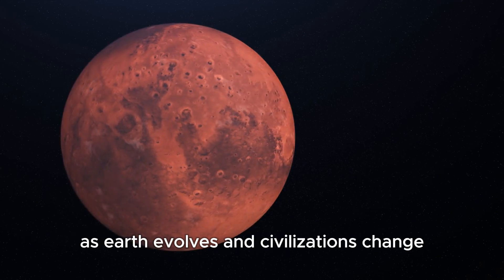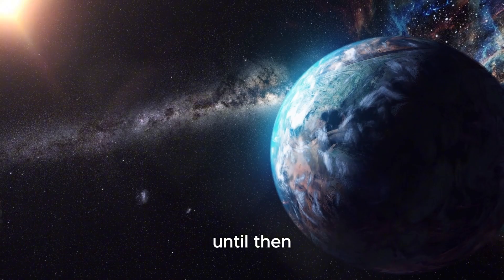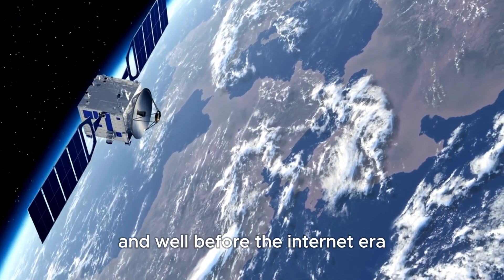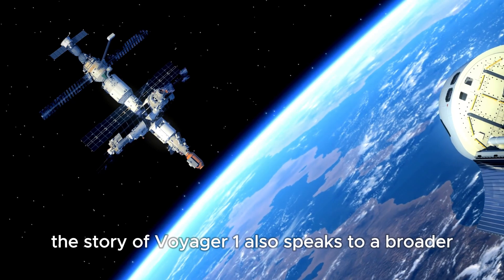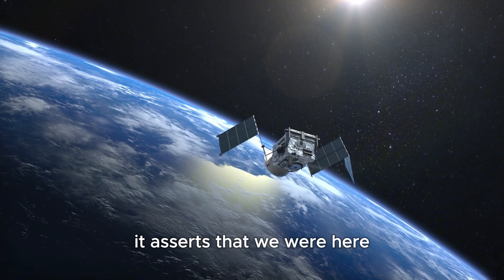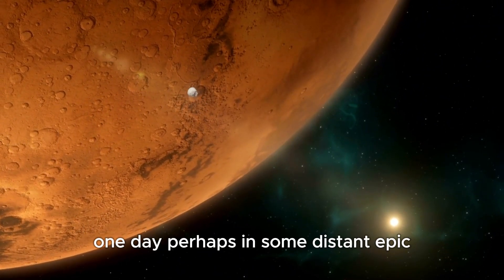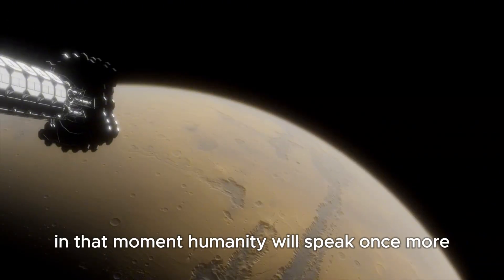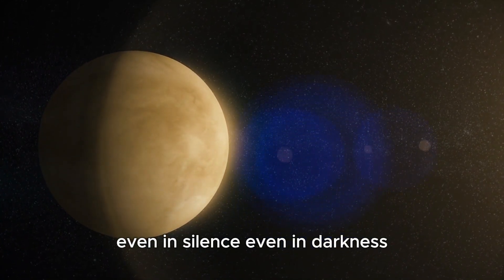Neil deGrasse Tyson “Voyager 1 Just Detected 300 Massive Objects In Space”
What did Voyager 1 just uncover in the depths of space? 🛰️ Astrophysicist Neil deGrasse Tyson breaks down the jaw-dropping discovery of 300 mysterious objects detected beyond our solar system. Could these be planets? Rogue asteroids? Or something even more... unexplained? 👽

👉 In this video, you'll discover:

✨ The latest data from Voyager 1
🌠 What these 300 massive objects might be
🛸 Theories ranging from science to speculation
📡 How this changes our view of deep space
🎙️ Neil deGrasse Tyson’s expert insights

This discovery could reshape what we know about the universe 🌍💫